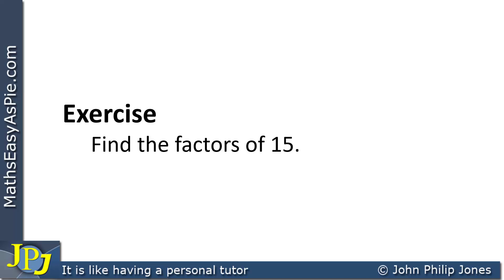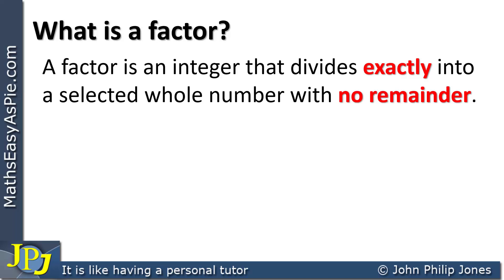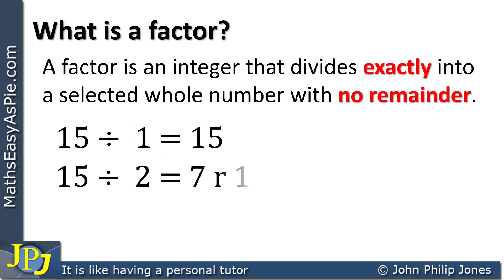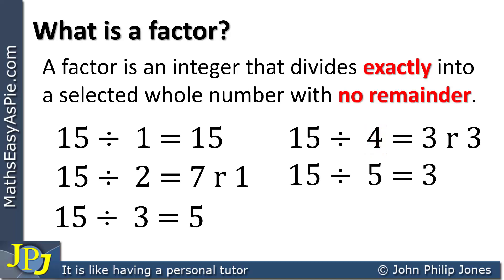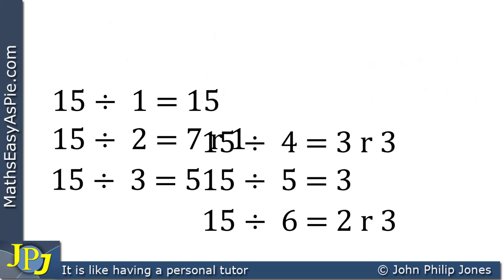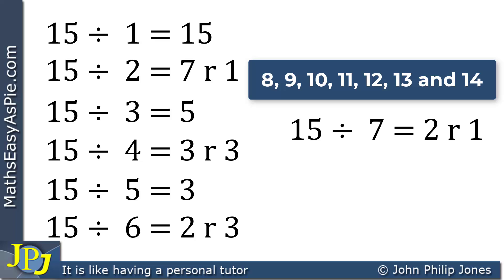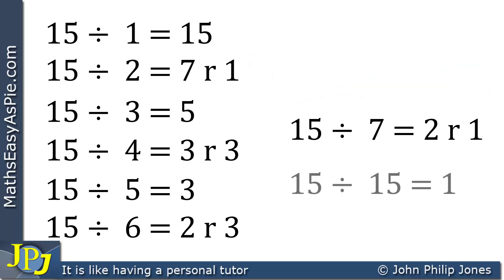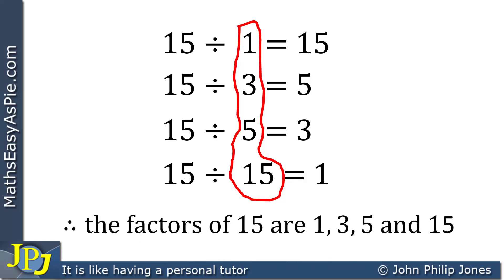Find the factors of 15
This video shows a method for finding the factors of 15.